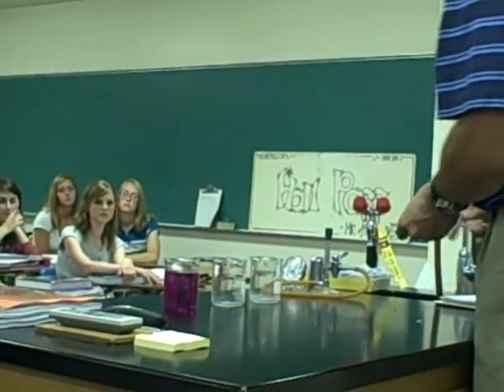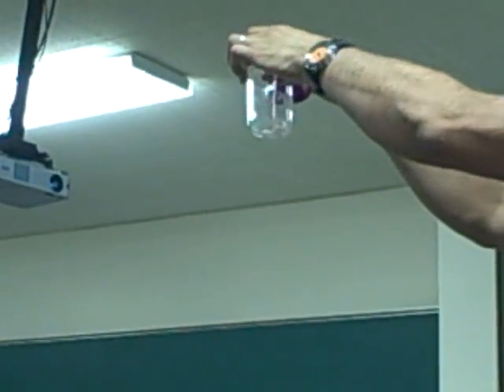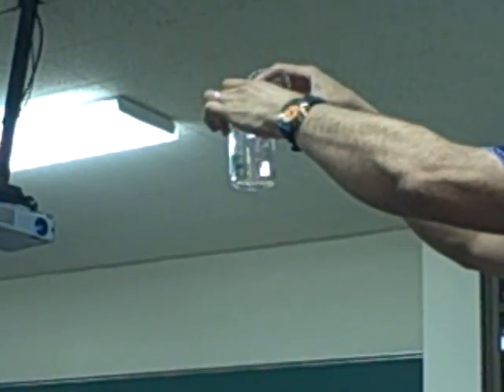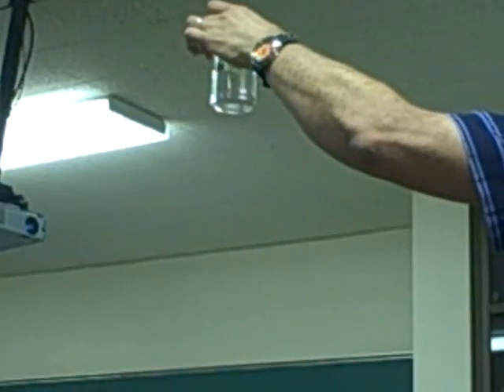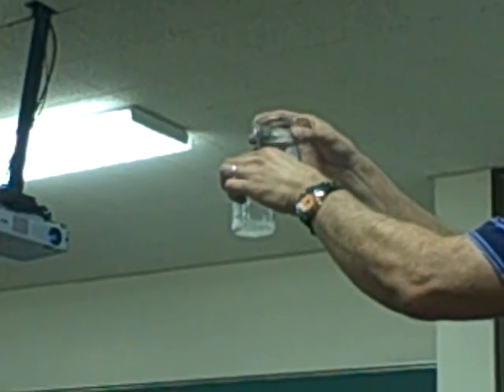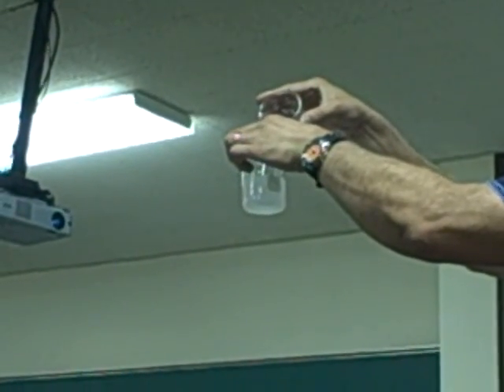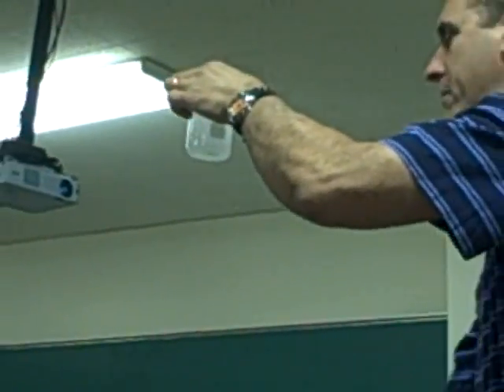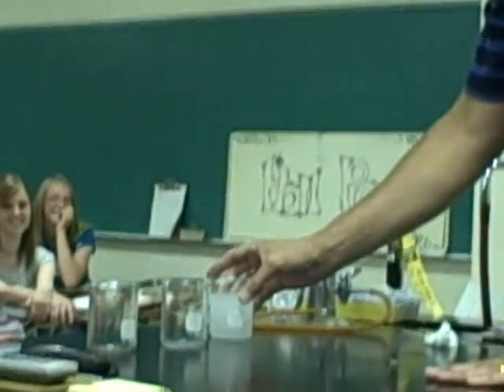Chemical Change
Demo 3 HChem